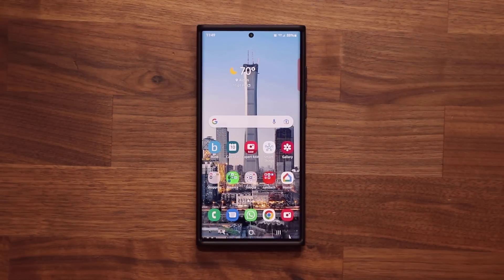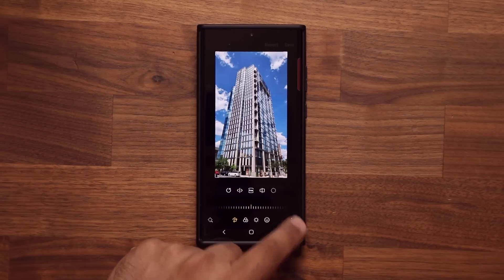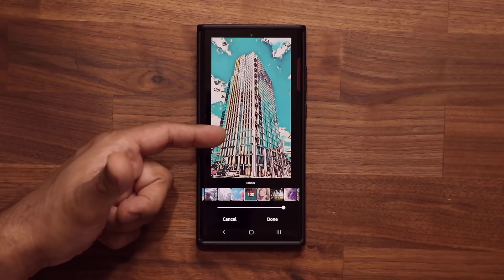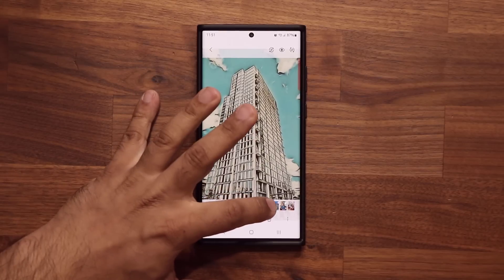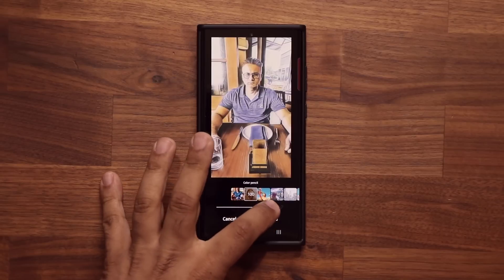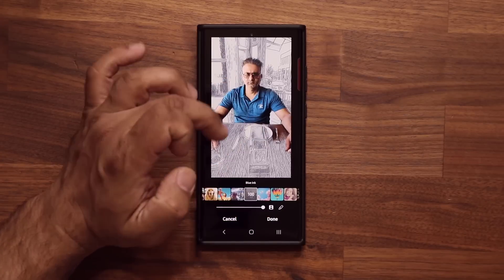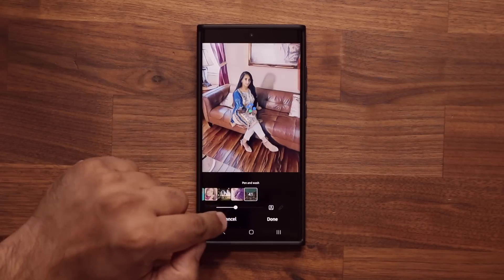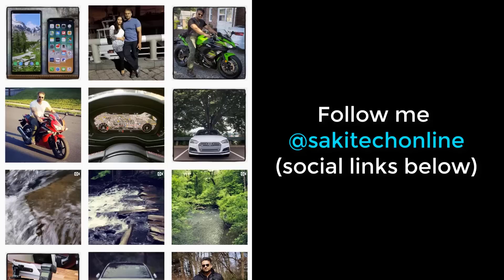Powerful Hidden Feature for All Samsung Galaxy Smartphone - Can't Believe I Missed This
In this video, I will share a powerful hidden feature for your Samsung Galaxy Smartphone, a feature that works on most Samsung galaxy smartphones such as Galaxy S22 Ultra, S21 Ultra, Note 20 Ultra, Fold 3, Flip 3, A72, A71, A52, etc and many more.

Companies can send product to the following address:

Attn: SAKITECH
135 S Springfield Rd. Unit 681